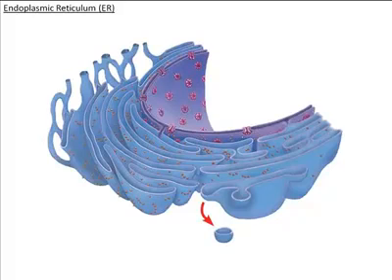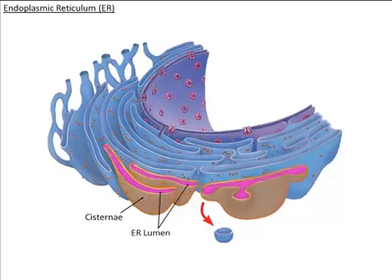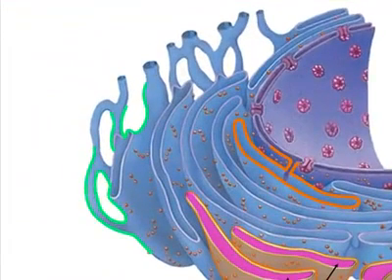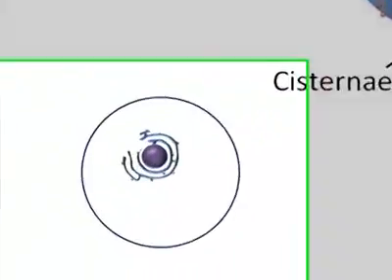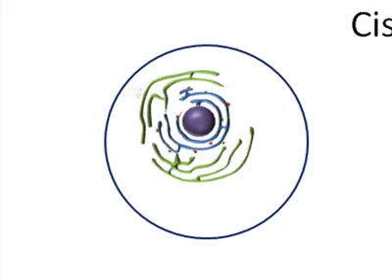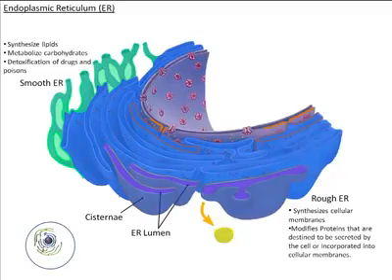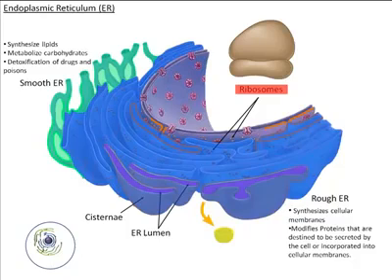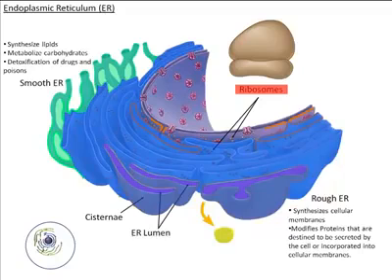Endoplasmic reticulum its functions Amazing video 480p